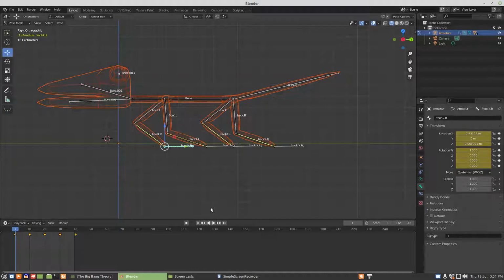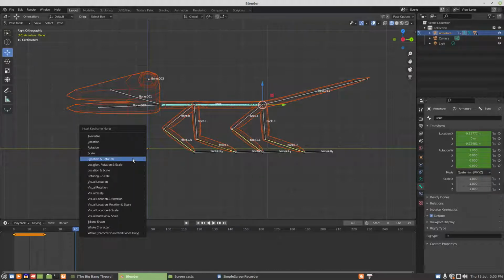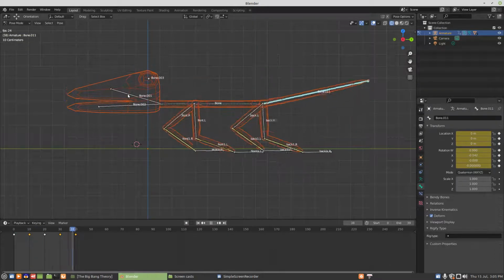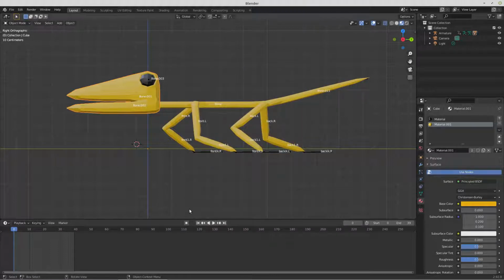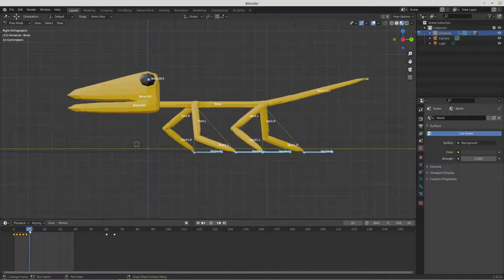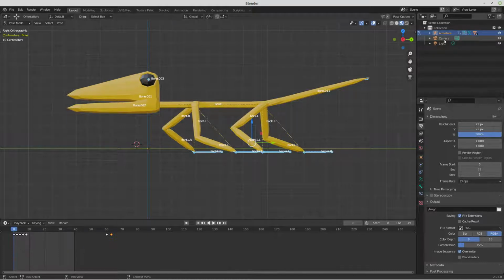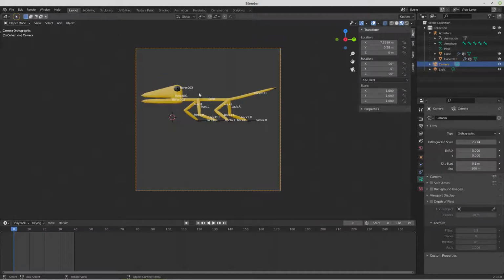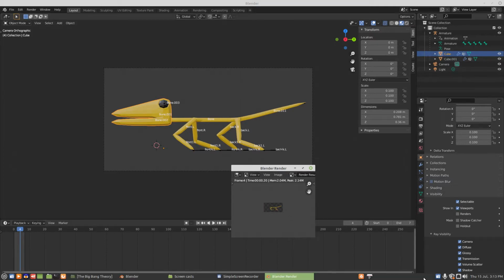pt 3 Making an Enemy 3 of 16